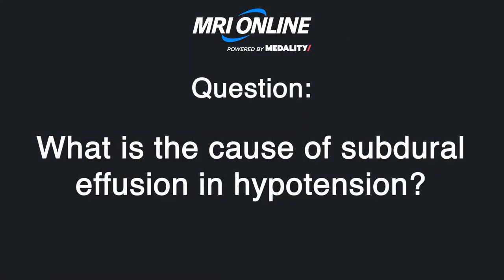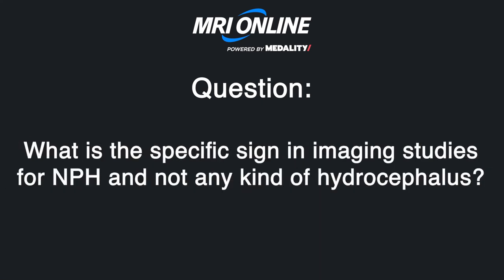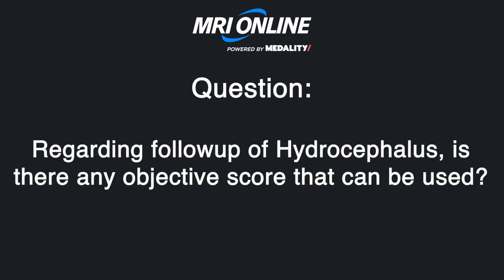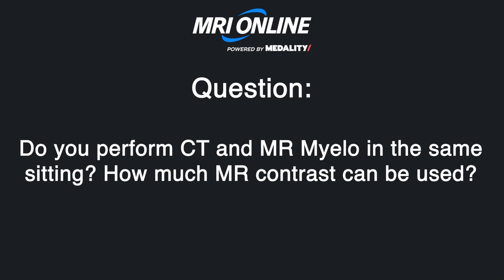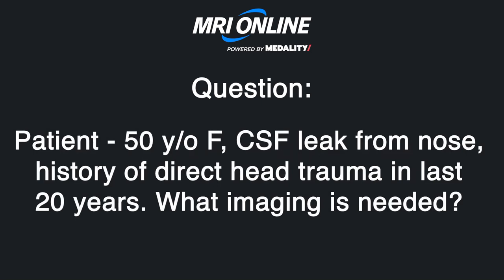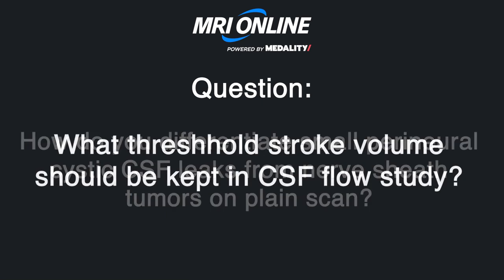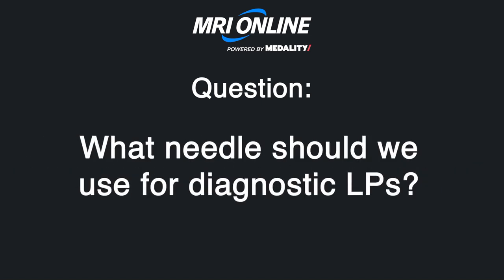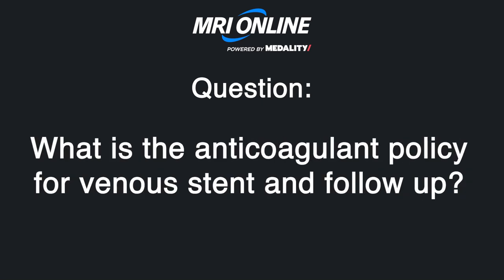Cerebrospinal Fluid Dynamics: Leaks and Communicating Hydrocephalus with Dr. Jeffrey Scott Pannell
Review the question and answer session from the Noon Conference: Cerebrospinal Fluid Dynamics: Leaks and Communicating Hydrocephalus with Dr. Jeffrey Scott Pannell

The full lecture covers minimally invasive workup of the 4 major types of CSF leaks, IIH, and NPH.